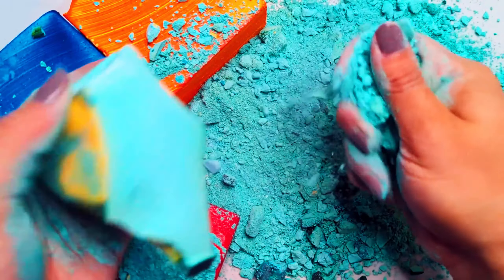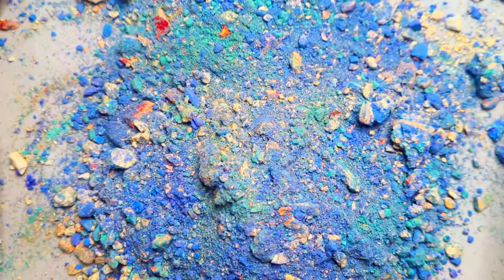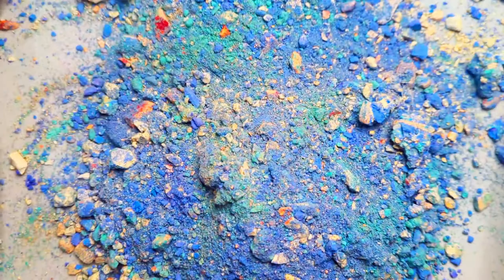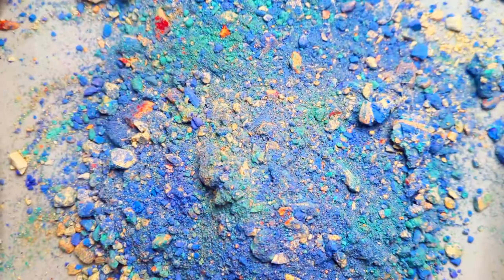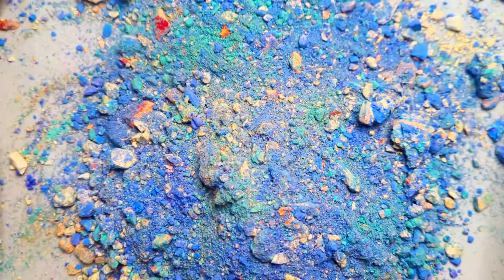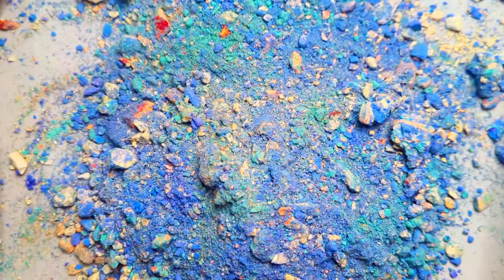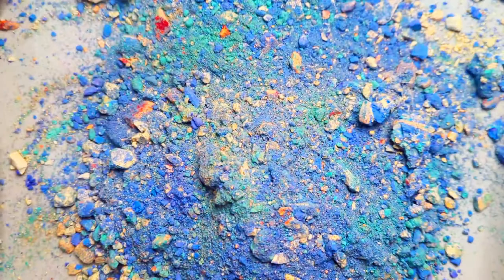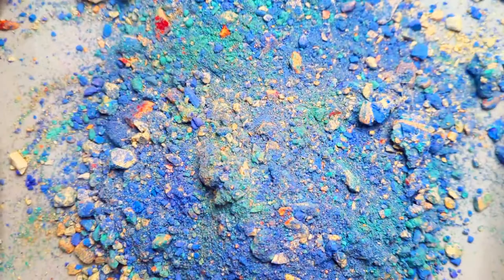Super Vibrant and Pigmented Chalk Compilation